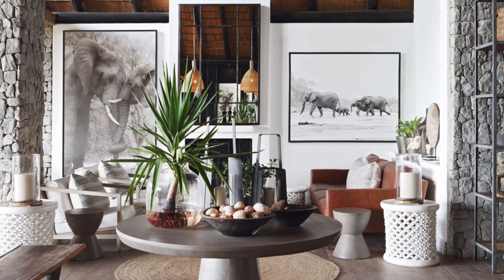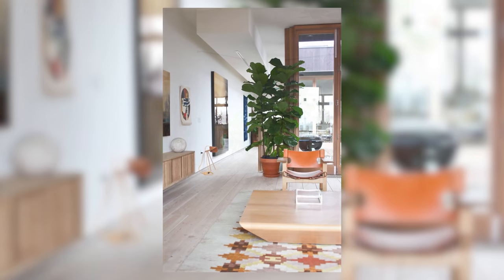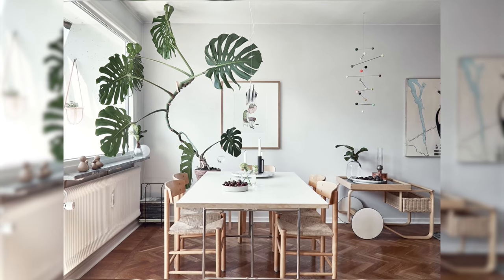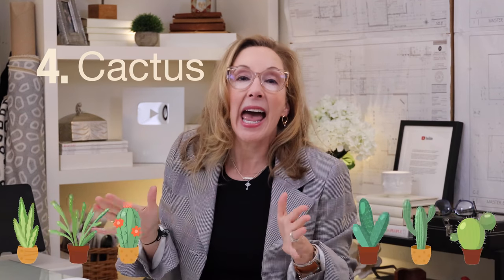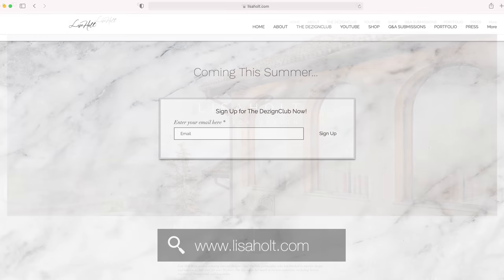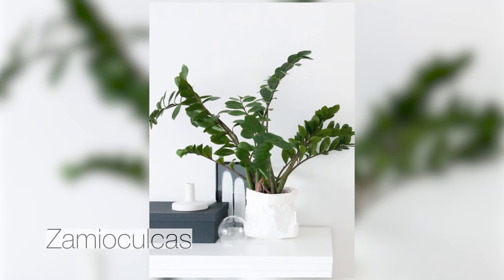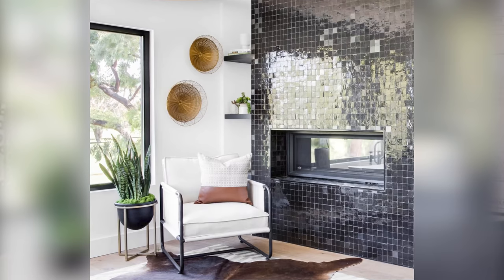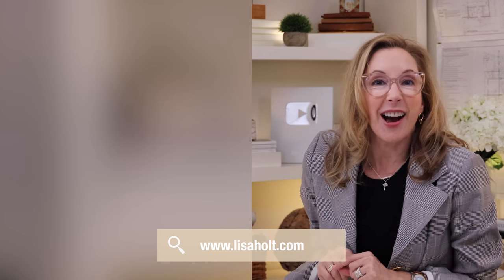Interior Designers Secret Weapon (You NEVER Ever Noticed)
This video is a secret weapon of all interior designers that literally TRANSFORM any space (big or small) Instantly! Wonder what it is? Here is a list of 7 (or 8) NO BRAINER plants that will inexpensively and easily make your home AMAZING!
Yup, you guys have asked for it, it's Interior Designers Secret Weapon (You NEVER Ever Noticed) 😉 👍🏻 These low-maintenance plants are My DECOR SECRET WEAPON, they’re bulletproof, and will thrive even with almost NO CARE! It’s your ultimate indoor plant good vs bad guide for those who LOVE plants, but HATE it when they die! Plus, you’re getting my DESIGNER interior decorating ideas, decor, planting, pots and planter decorating ideas, AND the worst interior design mistakes that you can make with indoor plants. 😍 💕 🤩 🤩 😉 👍🏻

If you love budget home decor, using indoor plants with interior design, affordable home decor, budget home decor, Target decor, amazon, amazon home or even Ikea home decor, this video is for you!

⭐️ Like this video? Want to learn how to create the home of your dreams? Make sure to sign up for my Dezignclub, ➡️

⬇️  Videos you’ll LOVE to see next! ⬇️

Design Mistakes to Stop Doing Now!

🛍  Products I Mention in this video are linked BELOW! Happy Shopping!! 🛍

The Spruce, Decor Aid, Apartment Therapy, Decorist, Wall Street
Journal, New York Times, Martin Lawrence Bullard, Studio McGee,
Emily Henderson, Nate Berkus, Homepolish, Amber Interiors, Eyeswoon